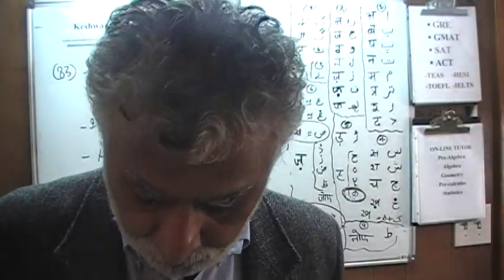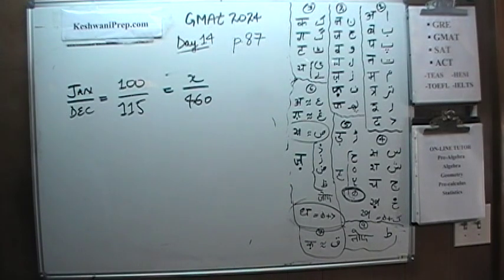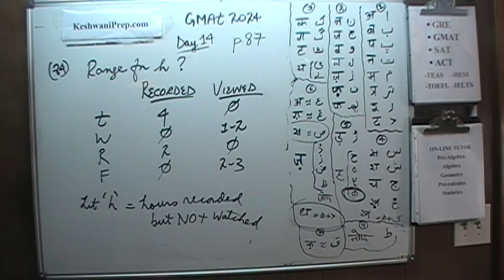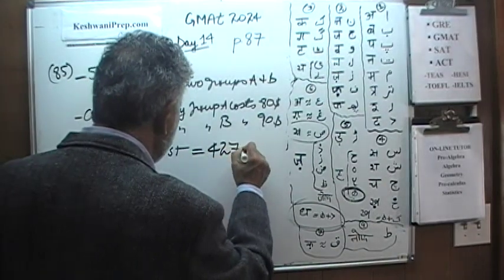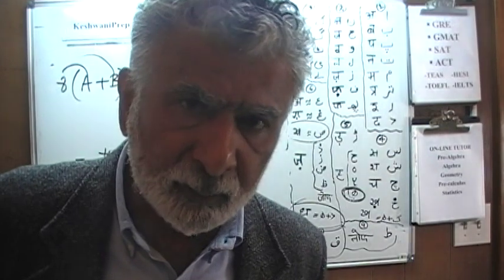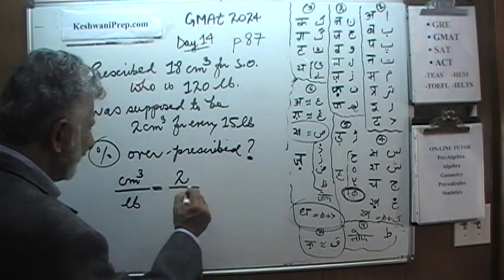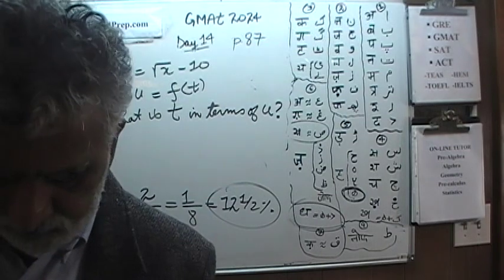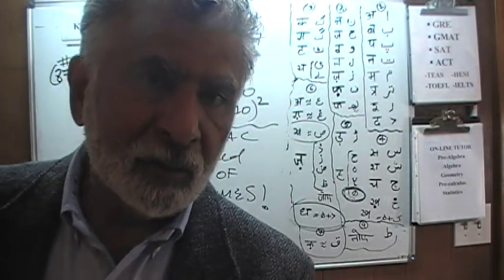14- GMAT 2024 - p87 - Online Math Tutor - KeshwaniPrep.com